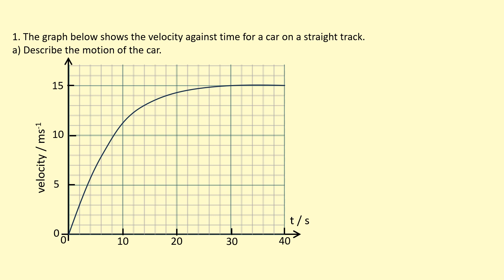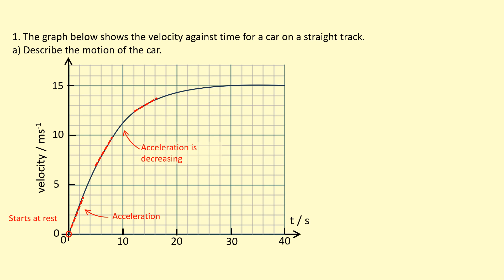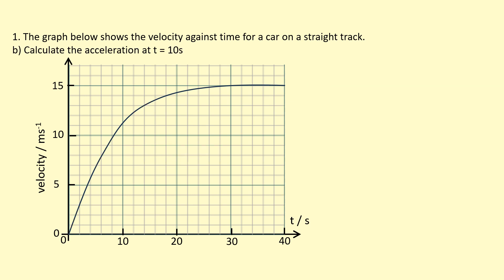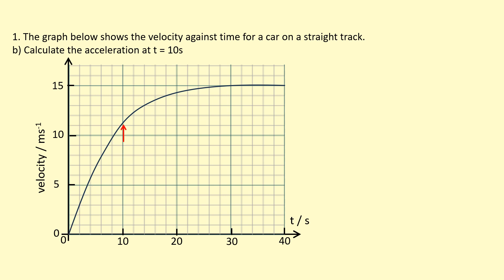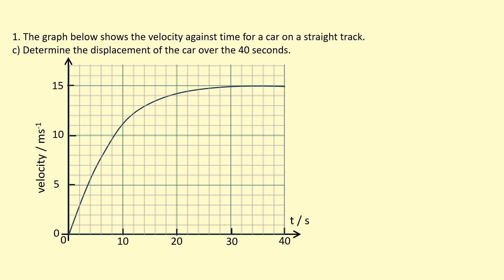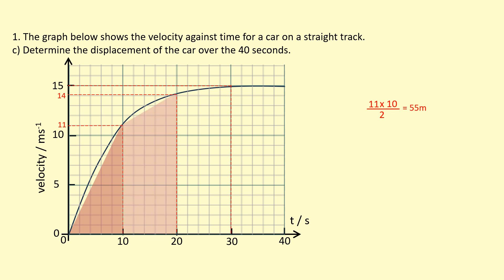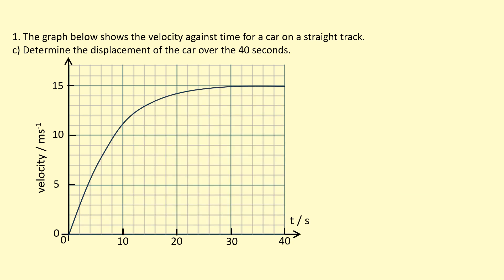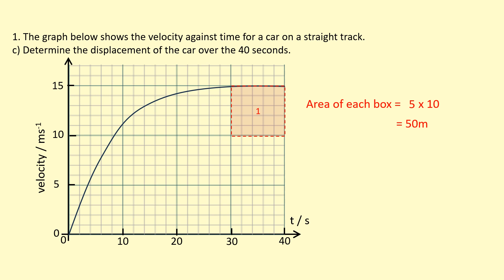1.06 What if it's non uniform acceleration?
Topics for A-level Physics: All Examboards
00:00 Basic description
00:54 Gradient / Tangent
02:03 Area using trapeziums
03:30 Area counting squares
04:40 Questions
04:43 Questions help
04:45 Answers